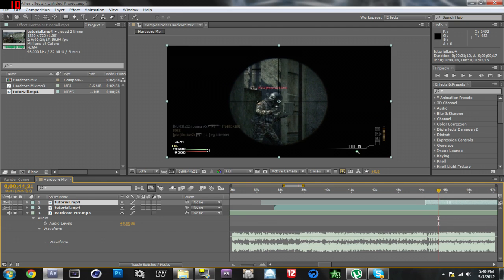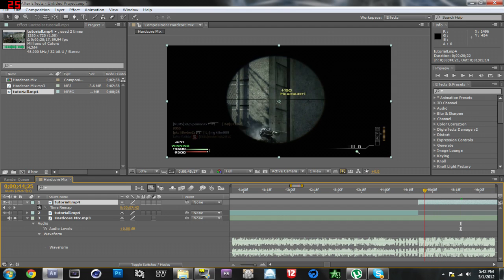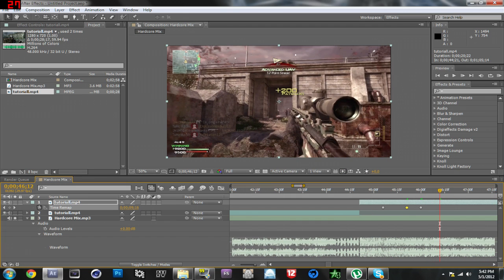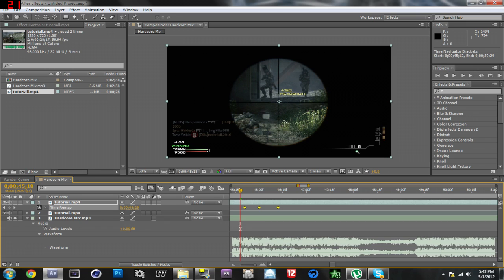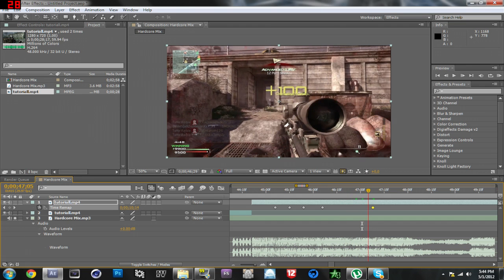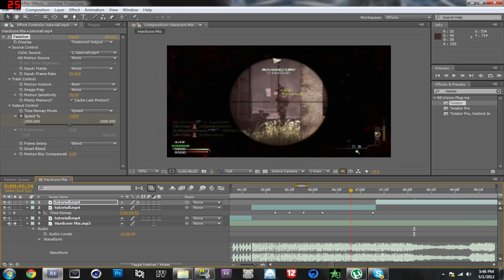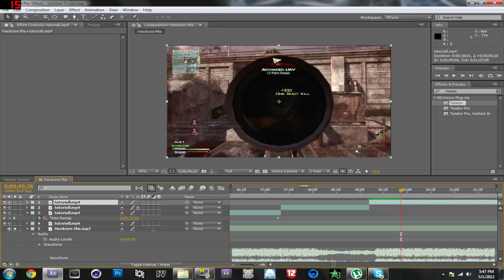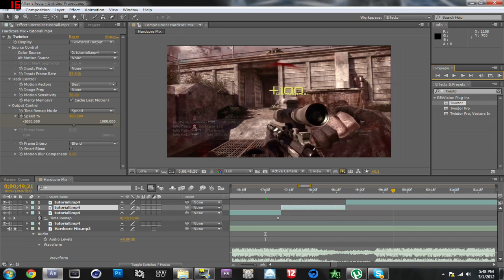After Effects Sync Tutorial | 0.15k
Hey guys, I'm sorry it took so long but here it is! A basic tutorial made just for you.